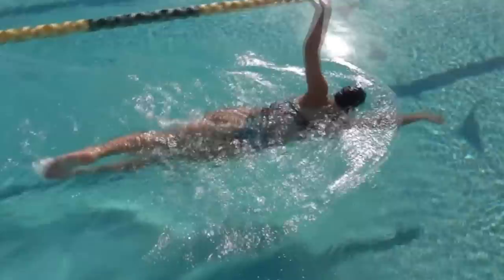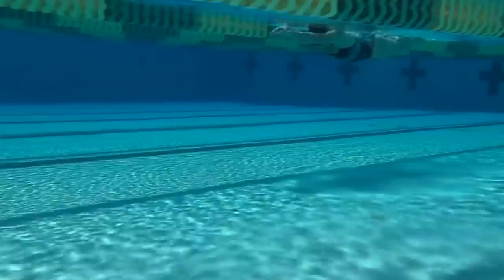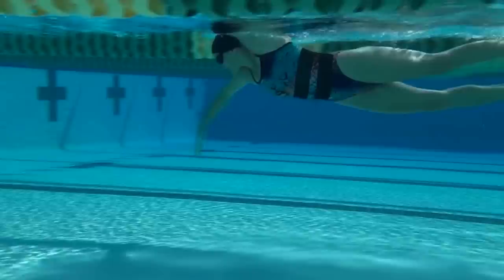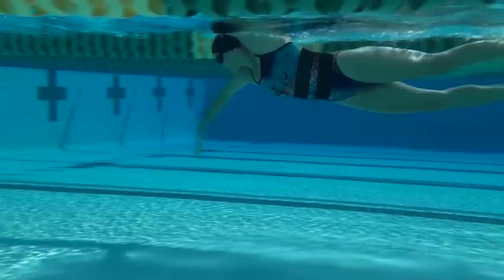Freestyle Body Position - Swim with Leila